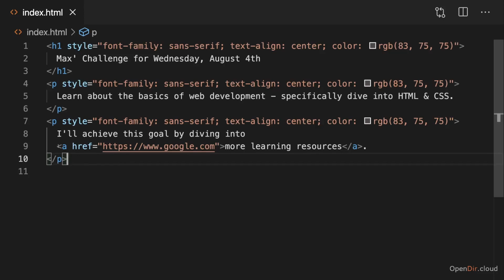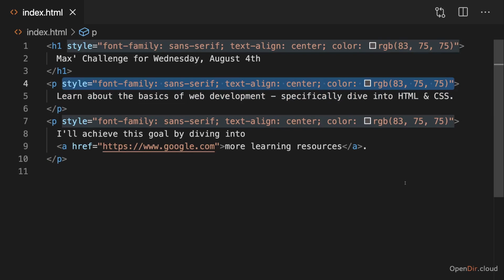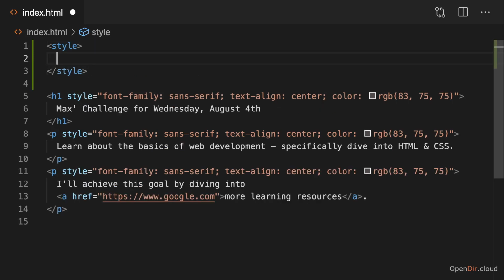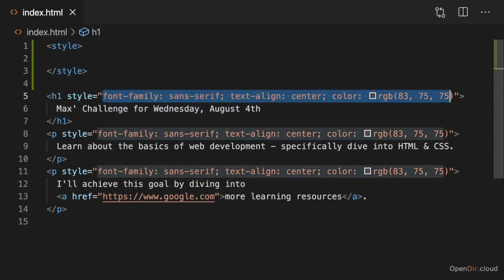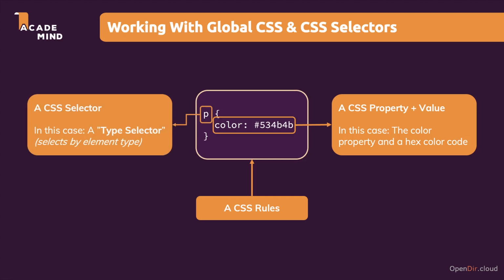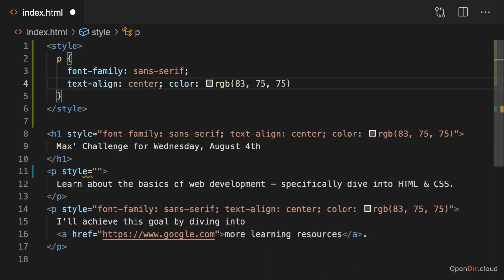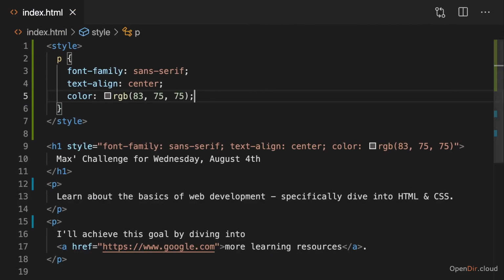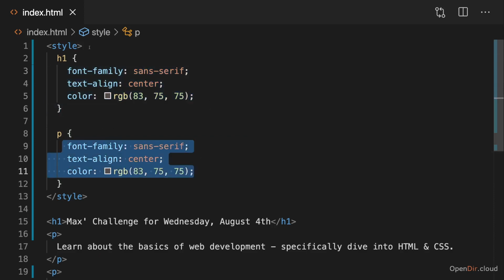Part 16 Using Global CSS Styles Day 3 opendir cloud